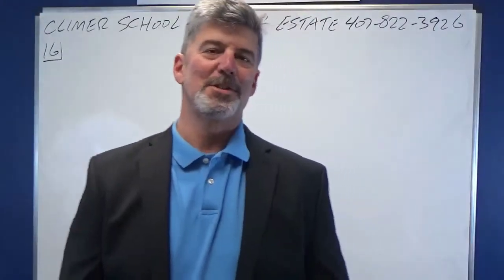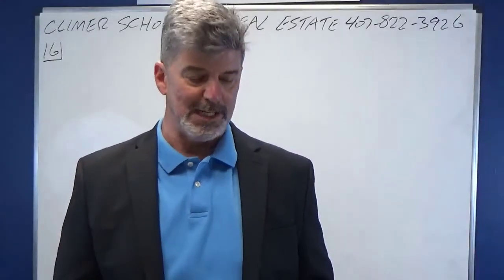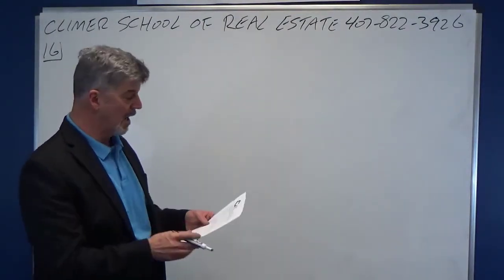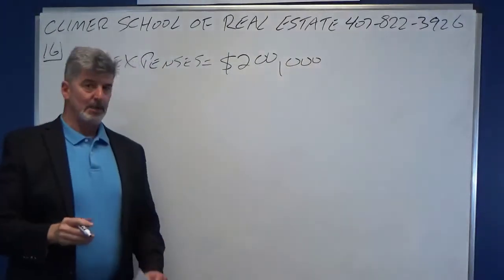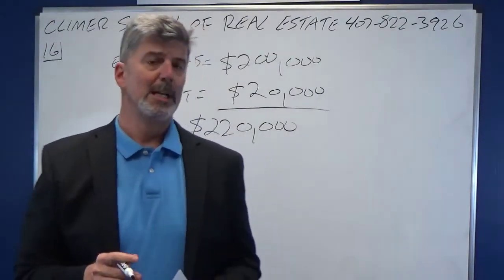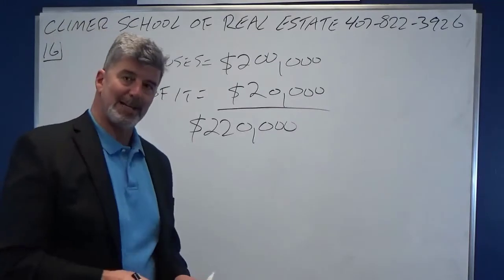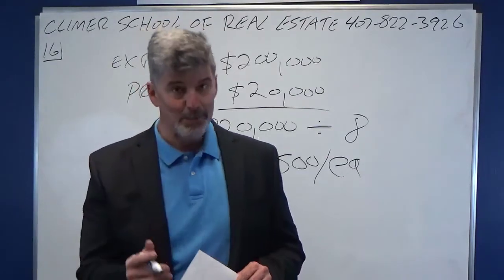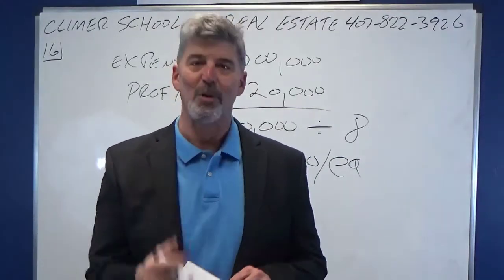Broker Real Estate Math Free Practice Exam No. 16 Company Dollar with Expenses and Sales Associates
Broker Real Estate Math State Exam Math Practice. This is Problem number 16 from the free practice exam on our . It is a "Company Dollar" based on expenses and number of sales associates question from Chapter 3. There will be other types of questions such as this.